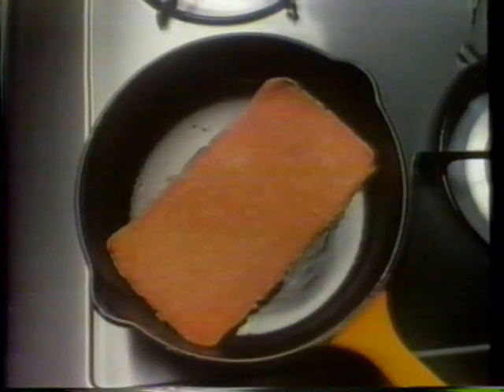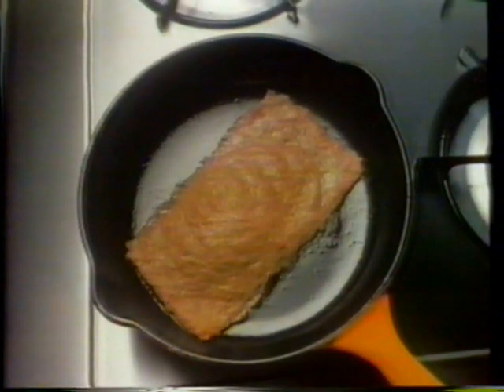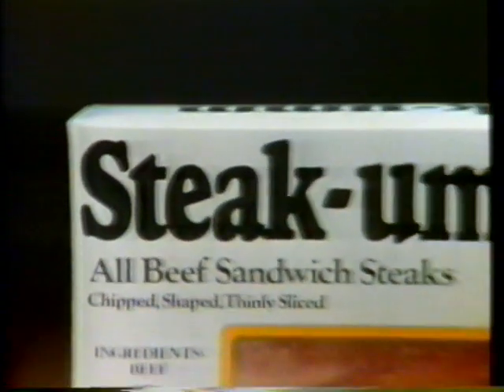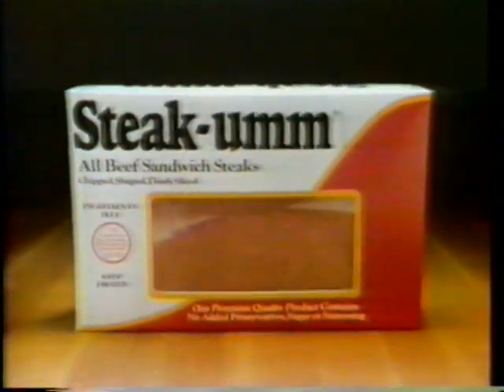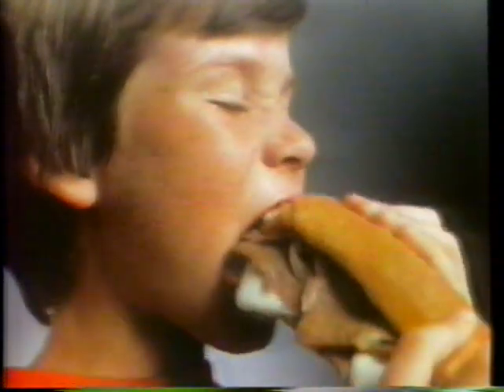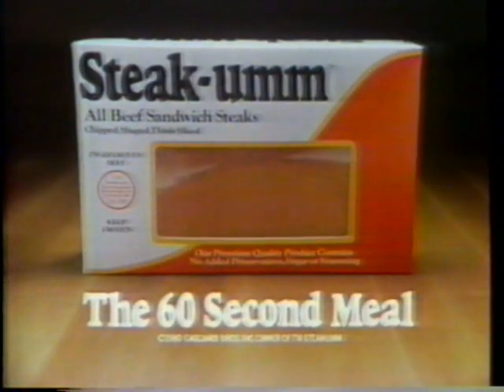1982 Steak-umm Sandwich Steaks TV Commercial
The commercial was originally aired on 5/22/1982. It was run during the broadcast of "Gorilla at Large" on KTVK Channel 3 in Phoenix AZ. This was a special presentation of an old "3d" movie to raise money for the March of Dimes.